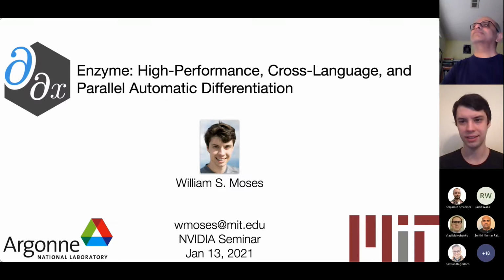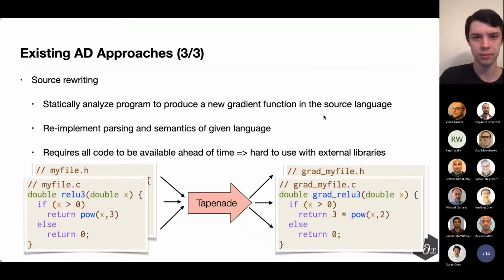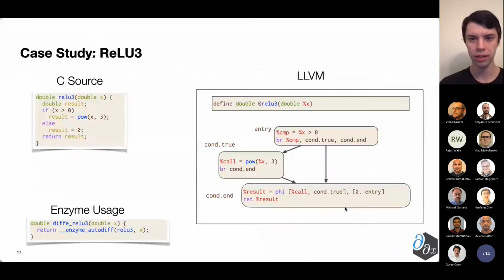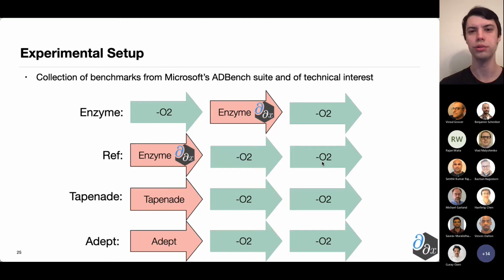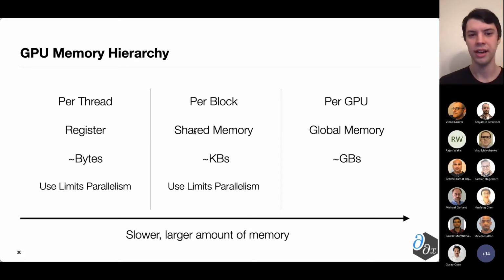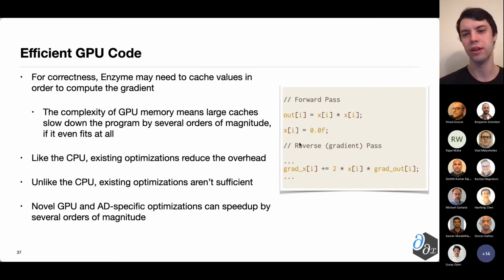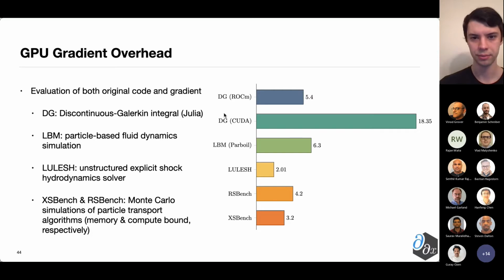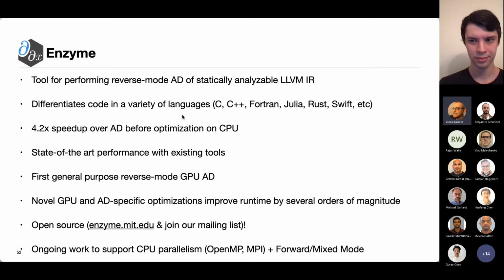NVIDIA Tech Talk Enzyme High Performance Automatic Differentiation of LLVM